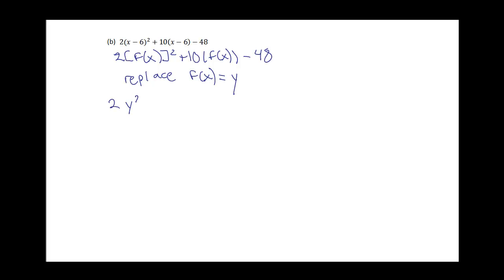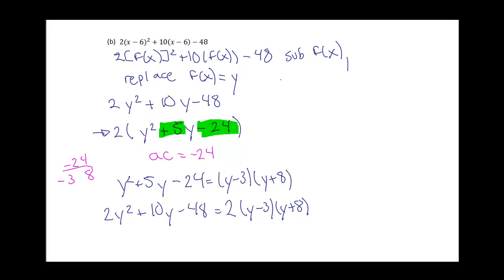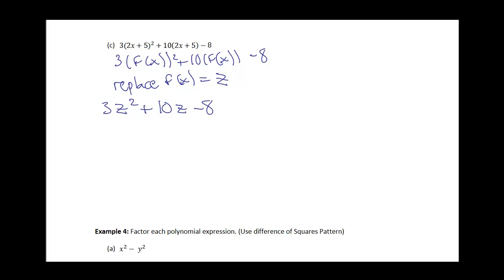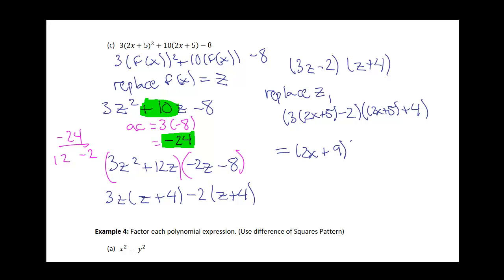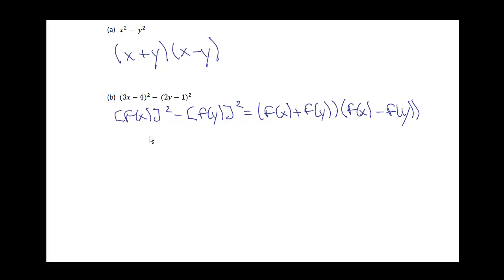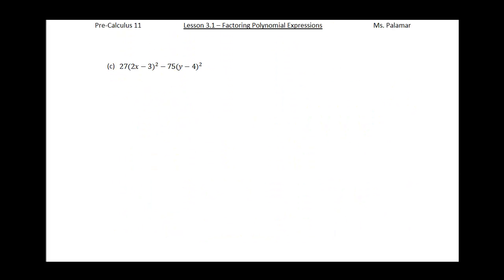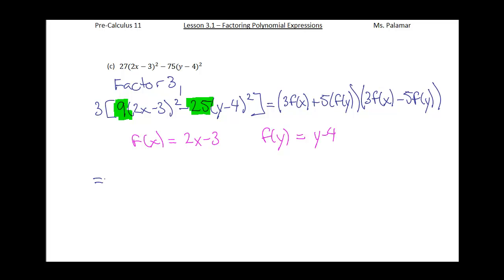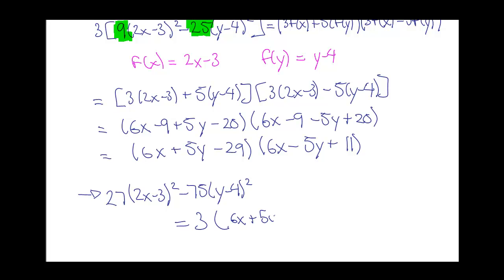Pre-Calculus 11 - Lesson 3.1 Part 2